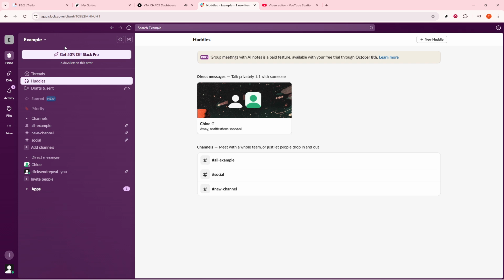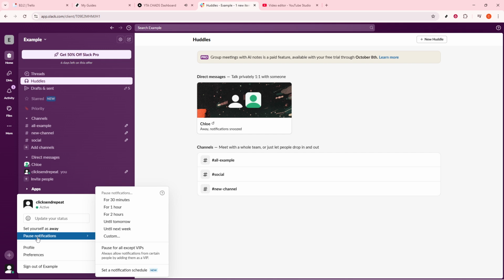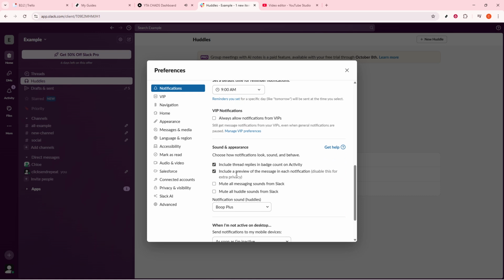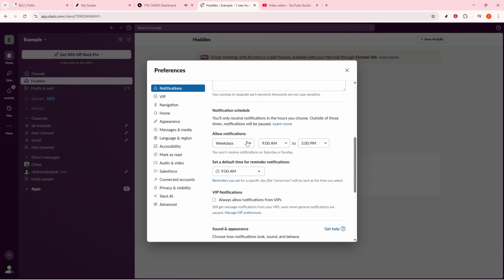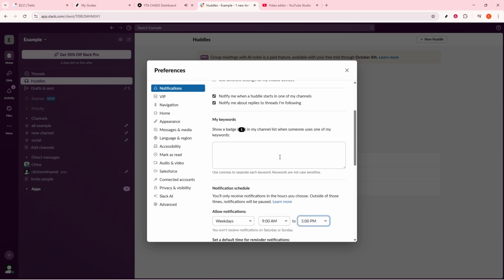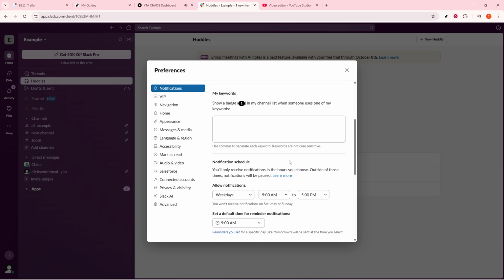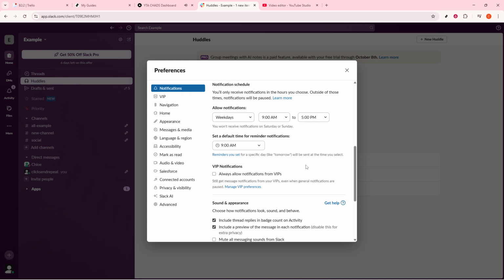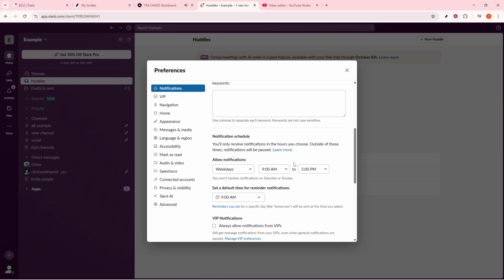How To Set Working Hours In Slack Detailed Guide Set Up Working Hours On Your Slack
Want to manage your time better on Slack? 🚀 In this detailed step-by-step guide, we’ll show you exactly how to set working hours in Slack so you can stay productive, avoid unnecessary notifications after hours, and maintain a healthy work-life balance. Whether you’re part of a remote team, managing multiple projects, or simply want to set clear boundaries, this tutorial walks you through everything you need to know to customize your Slack availability, set schedules, and streamline communication. Perfect for beginners and professionals who want to optimize their Slack workspace and boost productivity!